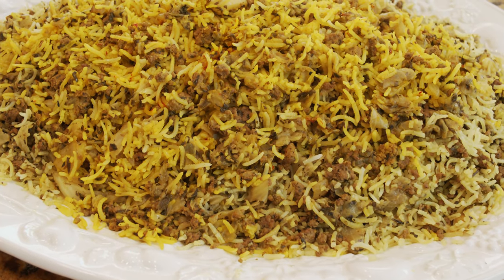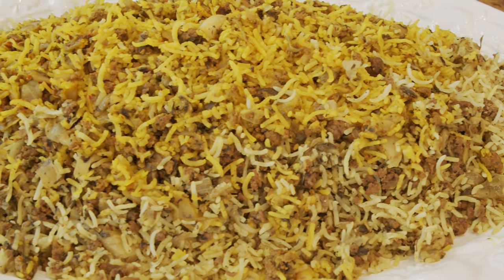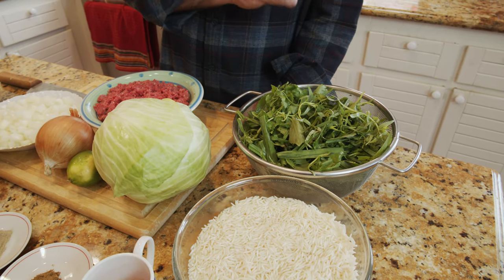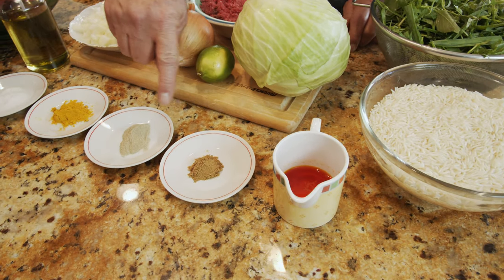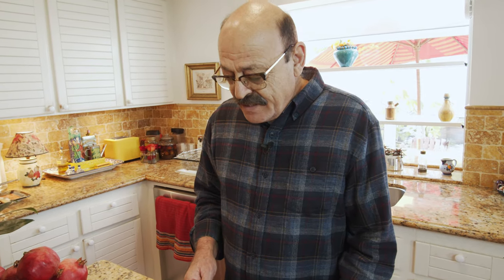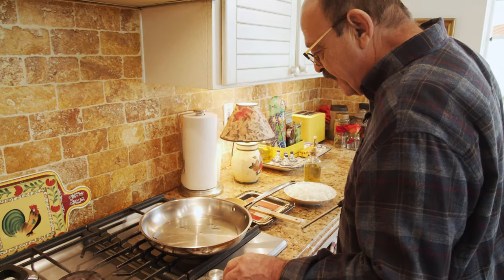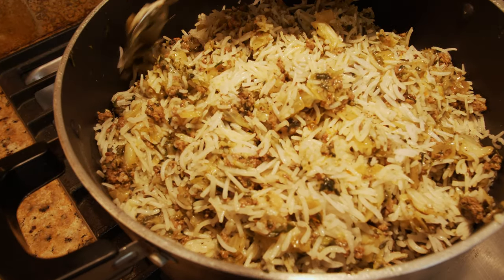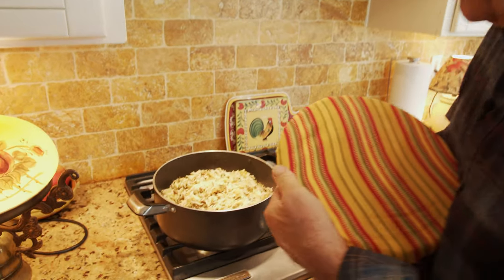Kalam Polo (Persian Cabbage and Rice) - Cooking with Yousef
Hi friends -

Today, I make "Kalam Polo" (کلم پلو), which is Persian Cabbage & Rice. Like many other Iranian foods, there are regional differences and personal household differences in recipes. I wanted to show you my preferred version, which is a bit different than "Kalam Polo Shirazi", which is the more well-known style.

The differences include the type of cabbage used, and also, whether you are using meatballs or minced ground beef. This also makes for an excellent vegan dish if you exclude the meat, or use a substitute.

At some point, I will show you the "Shirazi" version as well, but for now, please enjoy my favorite Kalam Polo recipe.

Thank you as always and see you soon!